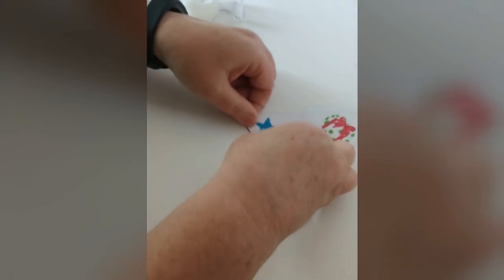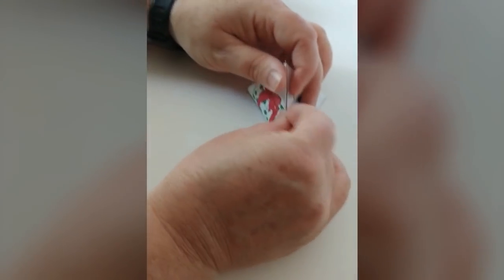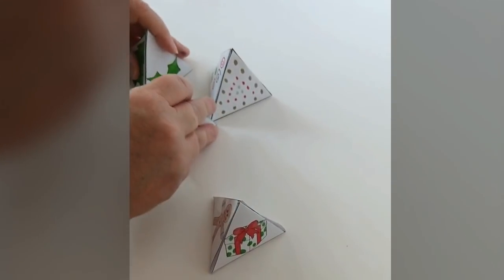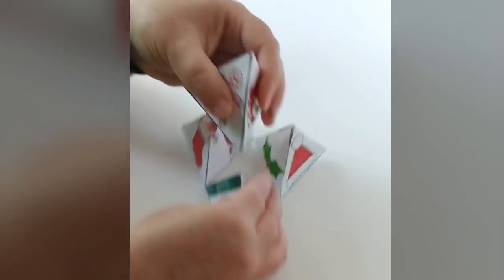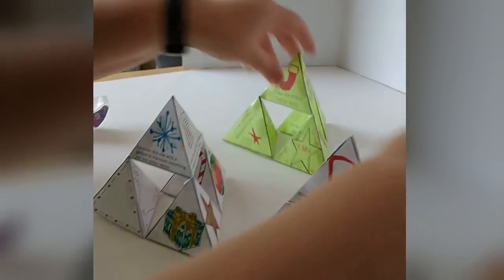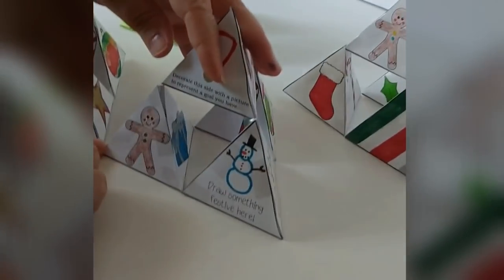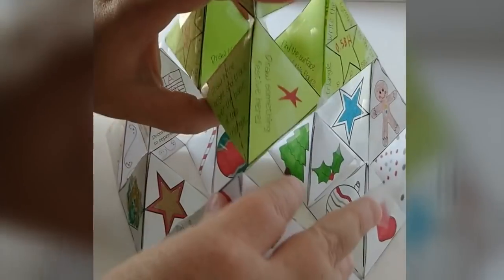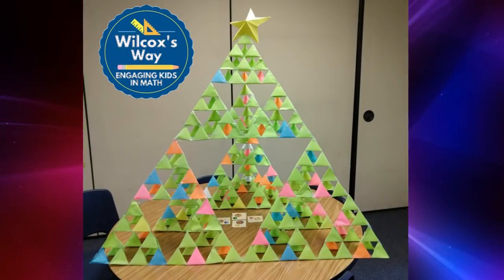Math Christmas Tree Pyramid Directions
Directions to fold pyramids and tape them into the math Christmas tree.